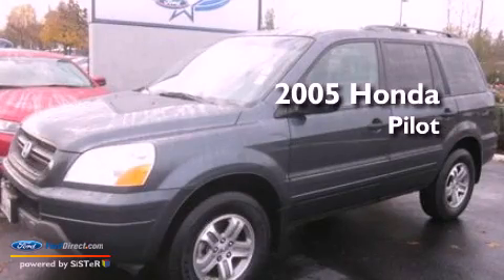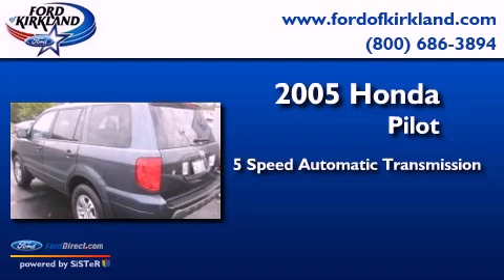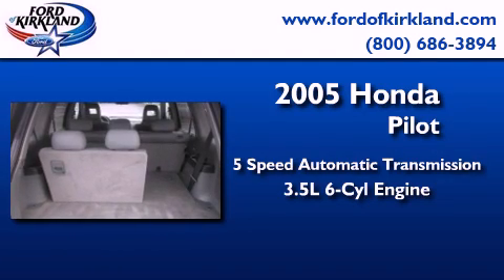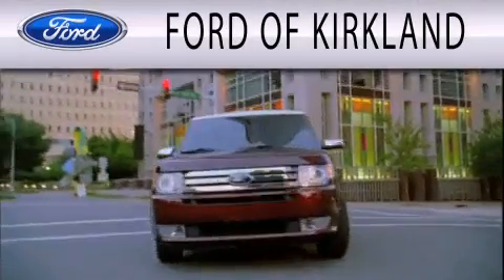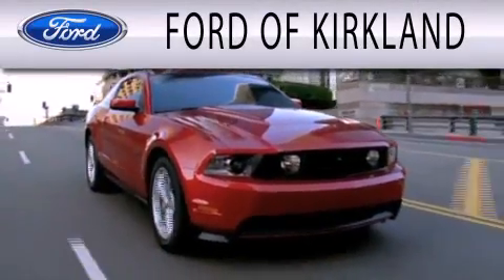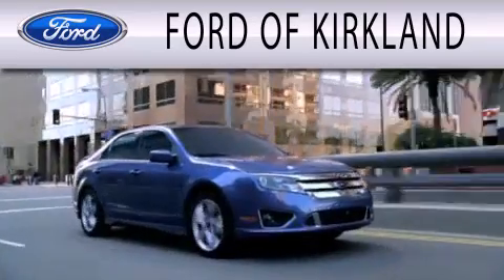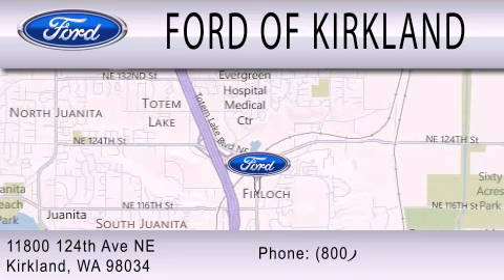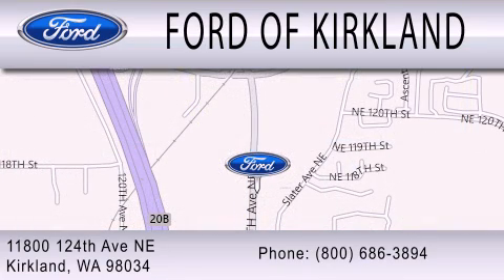Used 2005 HONDA PILOT WA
Year : 2005
 Make : HONDA
 Model : PILOT
 Engine : 3.5L V6 24V MPFI SOHC
 Trans . : 5-SPEED AUTOMATIC
 Exterior : BLUE
 Miles : 104,208
 Interior : GRAY
 Stock : 0371653A

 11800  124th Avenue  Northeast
  , WA 98034